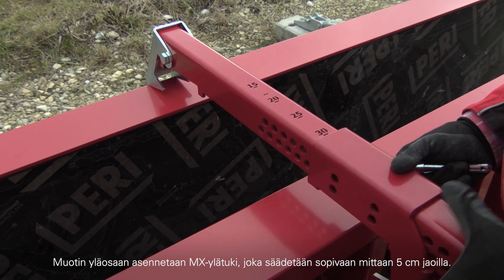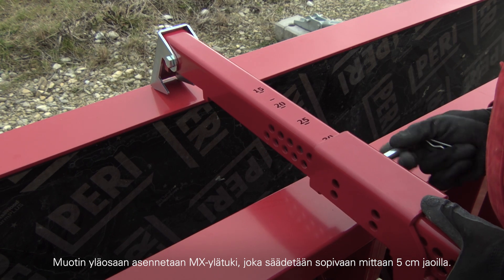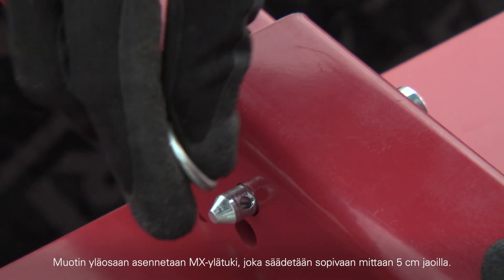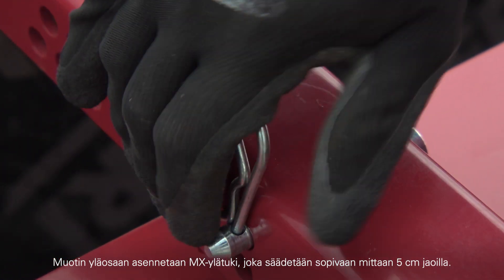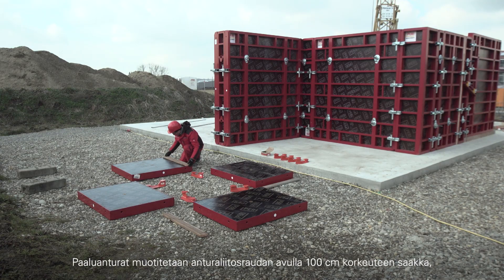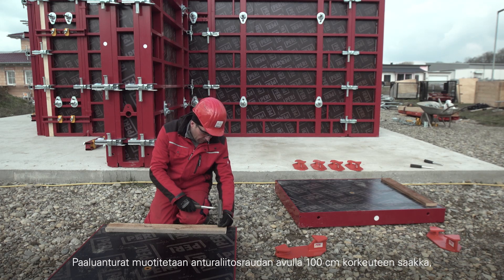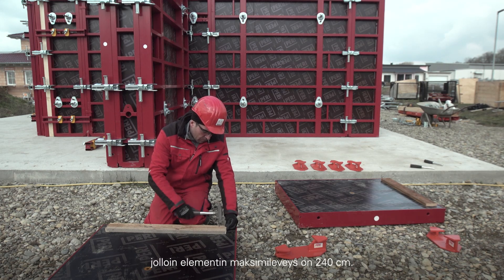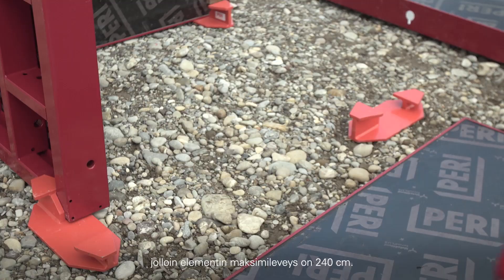TRAINING | PERI MAXIMO Perustukset (FI)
Keskeiset sidontapaikat auttavat perustusten muotituksessa, kun vesitiiveyskaistaleet ja saumanauhat eivät ole esteenä. Muotin yläosaan asennetaan MX-ylätuki, joka säädetään sopivaan mittaan 5 cm jaoilla. Paaluanturat muotitetaan anturaliitosraudan avulla 100 cm korkeuteen saakka, jolloin elementin maksimileveys on 240 cm.